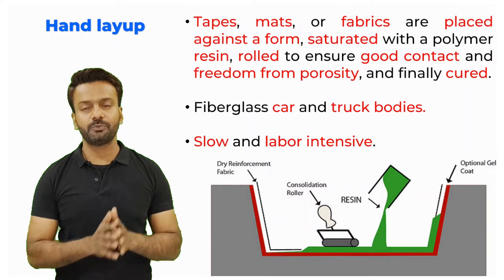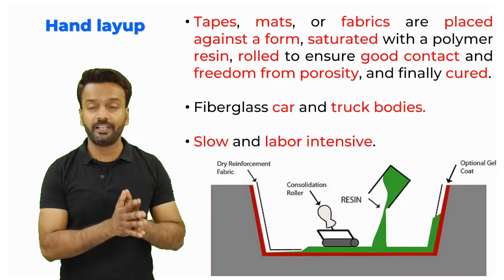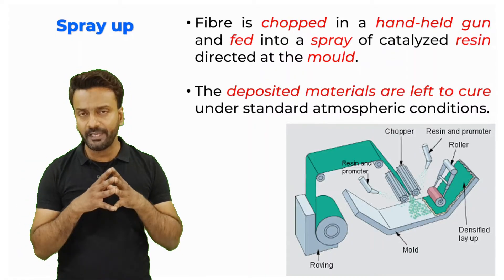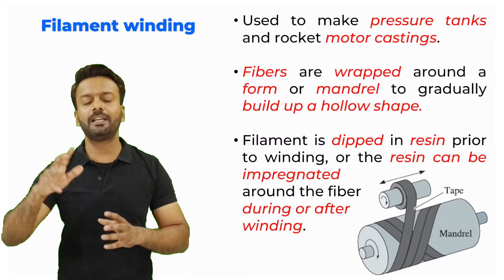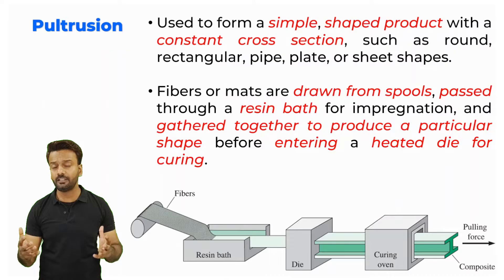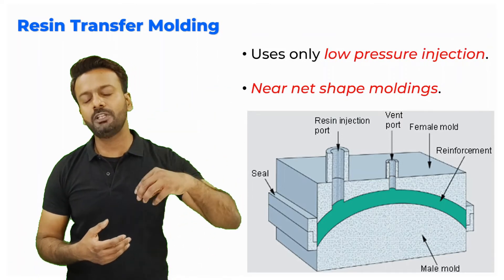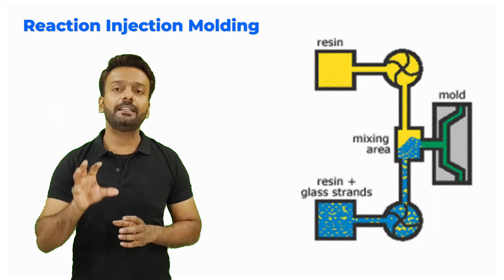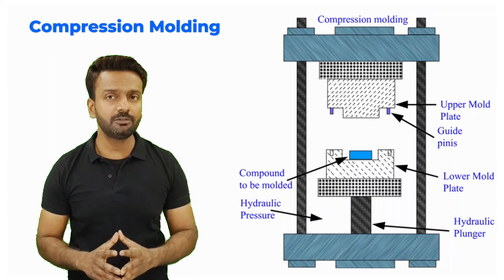Composites Manufacturing: Techniques, Processes & Applications | Mechanical | Materials Engineering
🔧 Dive into the world of composites manufacturing with our comprehensive guide! In this illuminating video, we explore the various techniques and processes used in the production of composite materials. Whether you're an aspiring engineer, a seasoned professional, or simply curious about advanced manufacturing, this tutorial will provide valuable insights into the fascinating realm of composites.

🌐 From hand layup to automated processes, we'll cover a wide range of manufacturing techniques employed in industries such as aerospace, automotive, marine, and more. Join us as we delve into the intricacies of filament winding, resin transfer molding, compression molding, and other innovative methods reshaping modern manufacturing.

🛠️ Whether you're interested in aerospace engineering, automotive design, or marine technology, understanding composites manufacturing is essential for unlocking innovation and driving progress. 🚀🛠️

🎬 Other Videos To Watch:
Classifications of Composite Materials with Examples | Dr. Vasim A. Shaikh | Materials Engineering